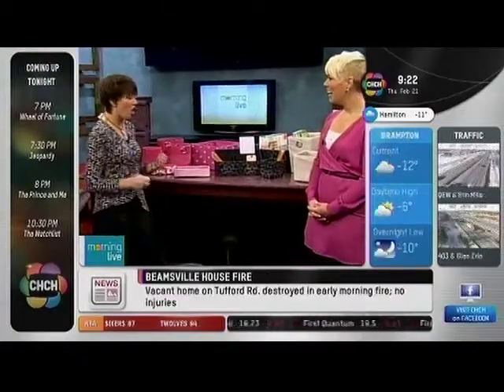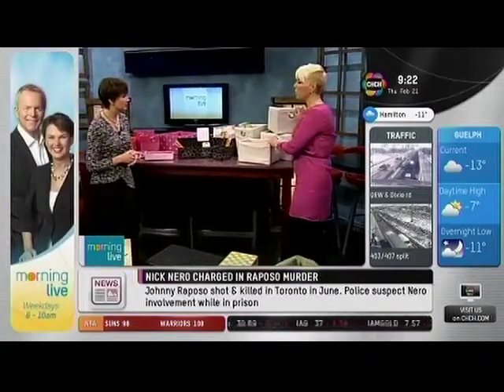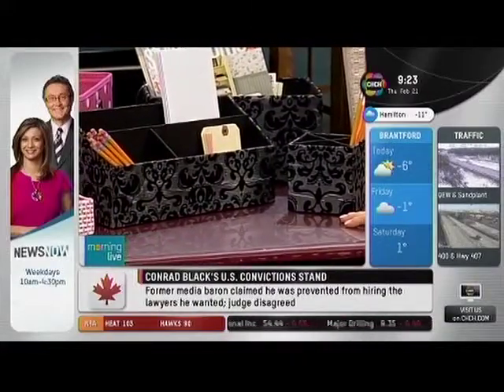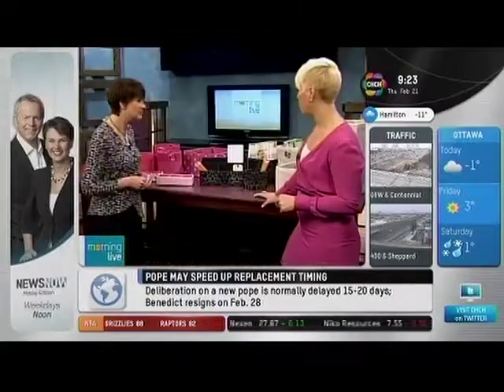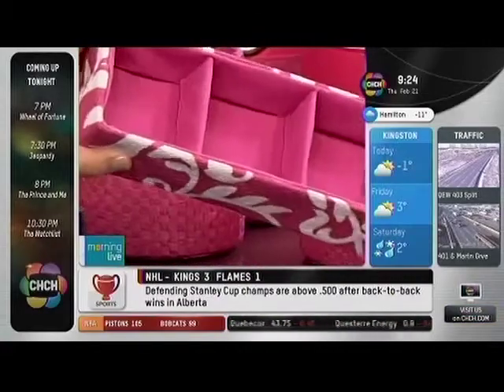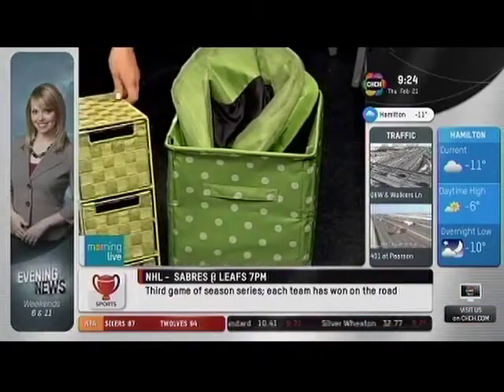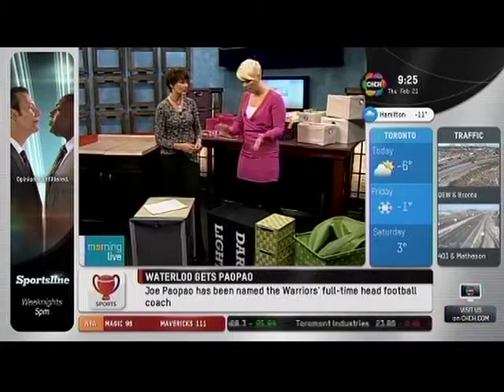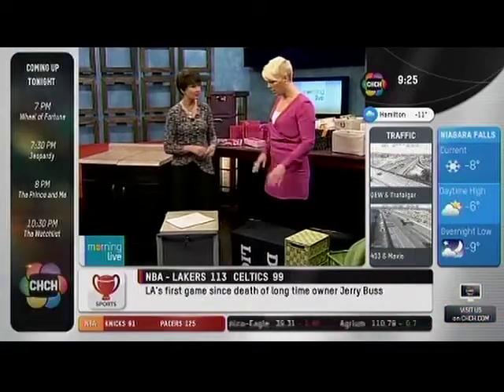Bouclair on CH Feb 2013.mp4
Watch designer Jo Alcorn discussing great storage ideas featuring Bouclair!